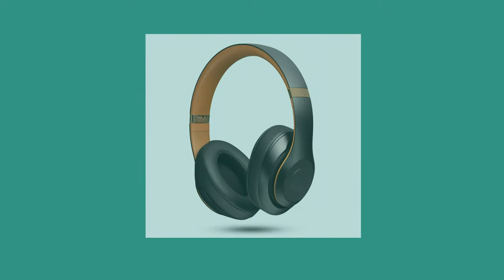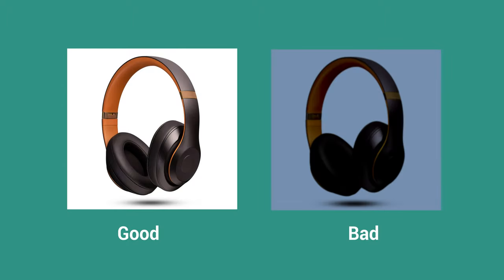Chesterfield Digital High Street - What information do I need to provide?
This video will explain to you the information that is needed for us to create your website. Topics covered will include how to photograph and describe your products/services.